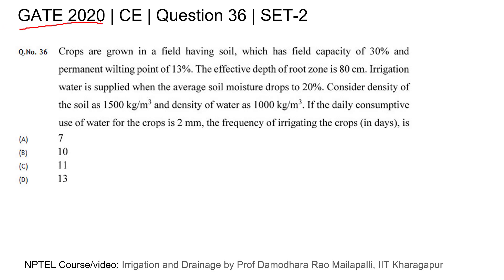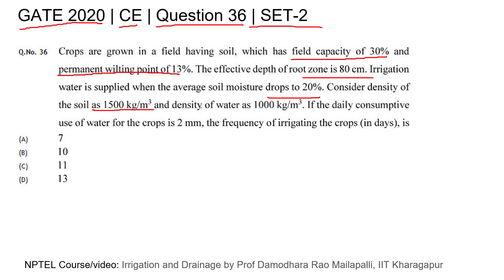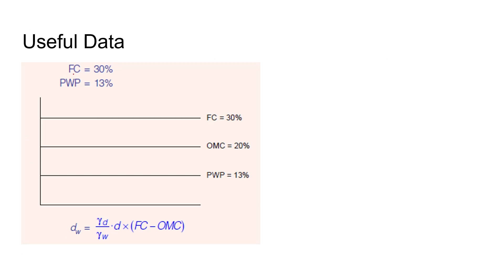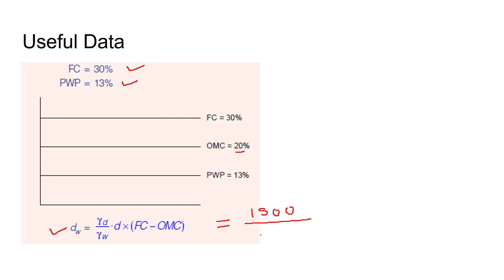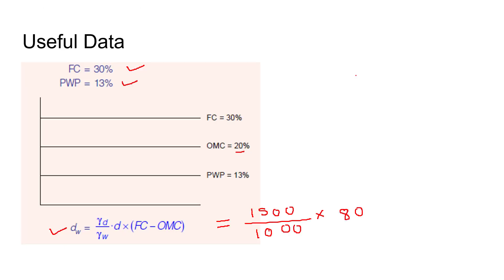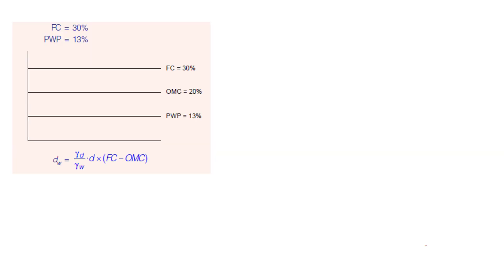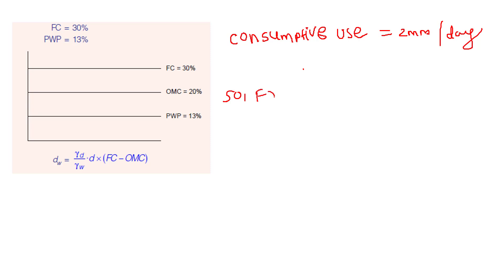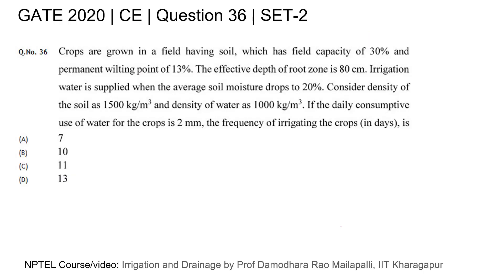Q36 CE 2020 S2